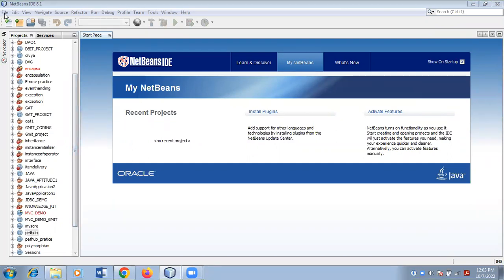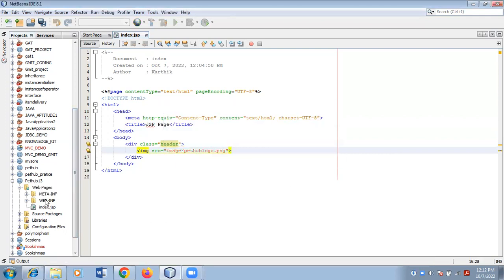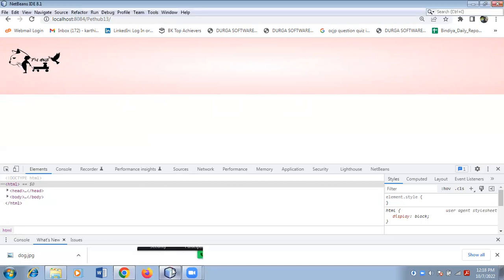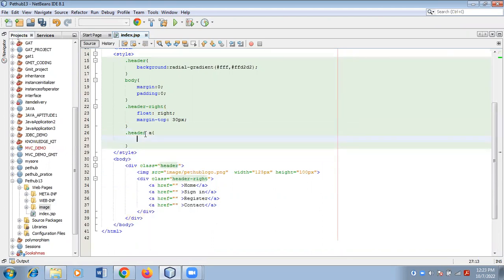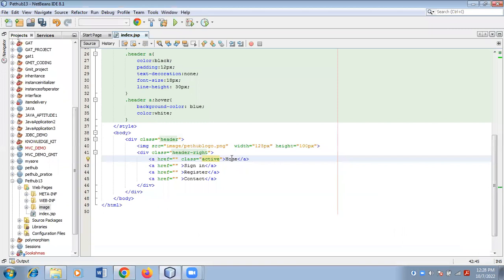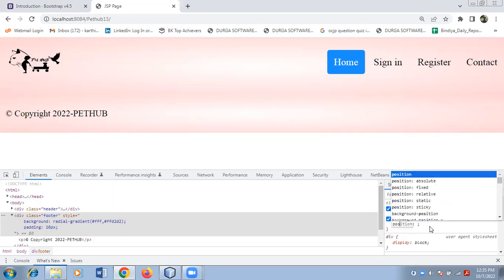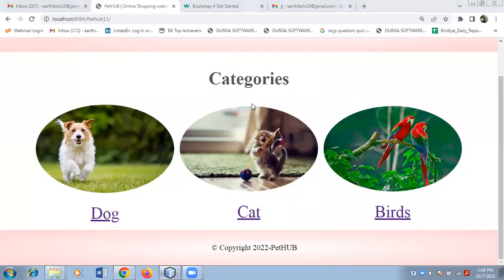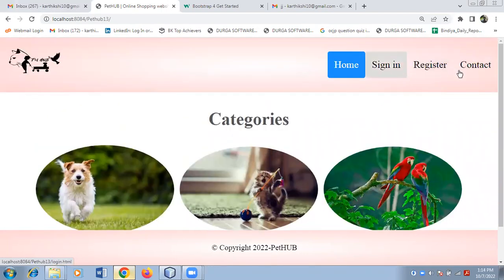Project Based Learning(Ecom project)